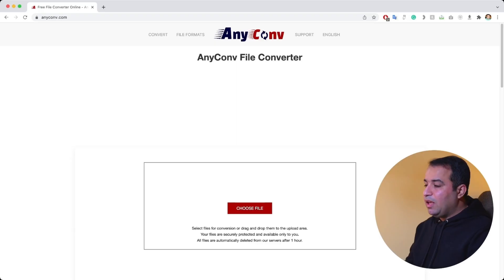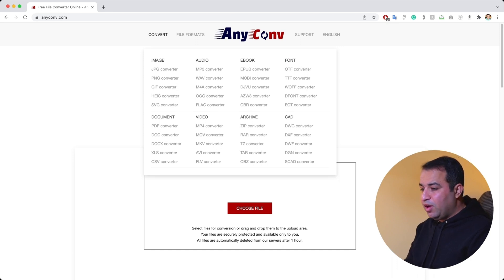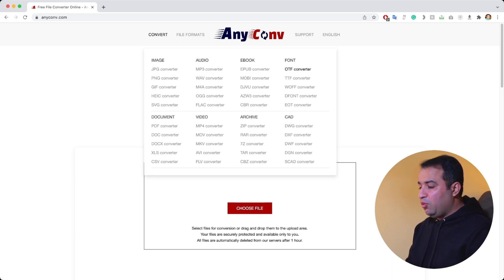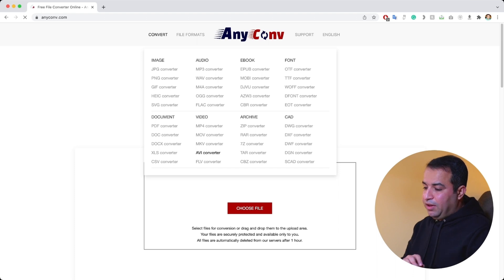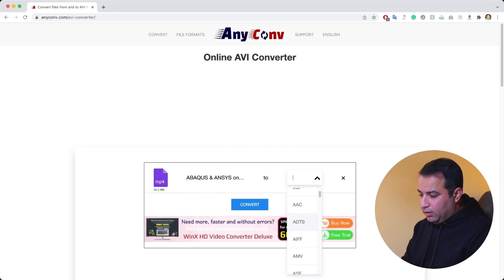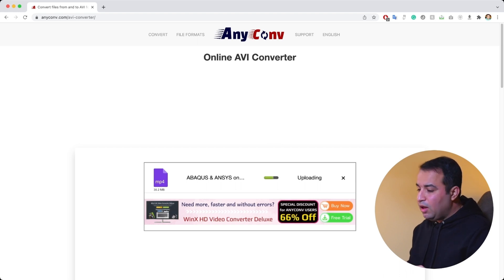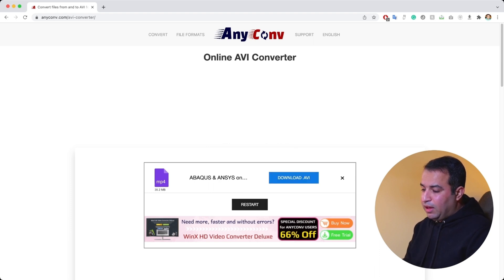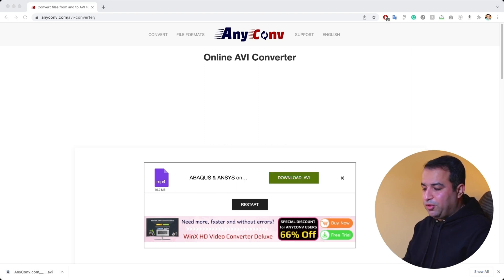Best Online Convertor (AnyConv Online file converter)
The best online file converter.
Easily convert any file, image, photo, video, music, CAD, 3D, document, etc.

0:00 Intro
0:17 Application
0:30 AnyConv
1:00 Example